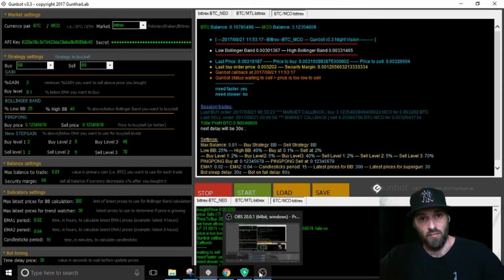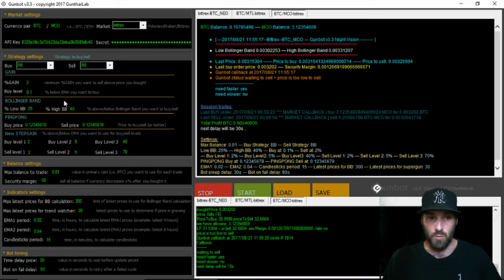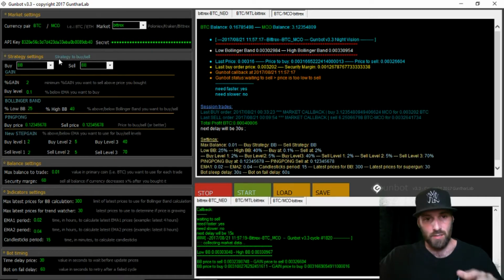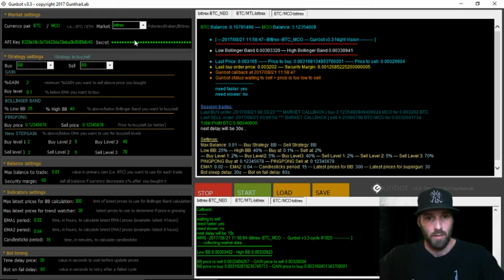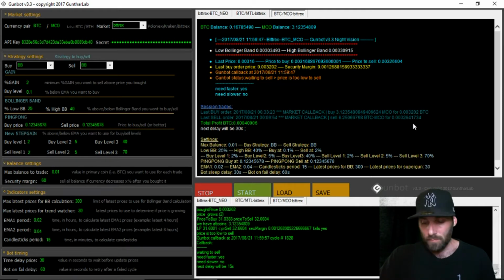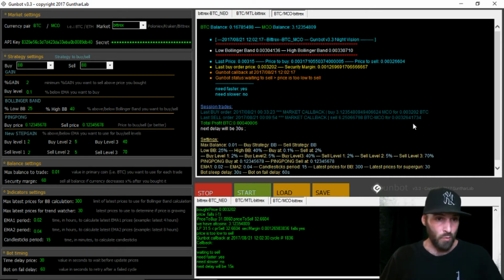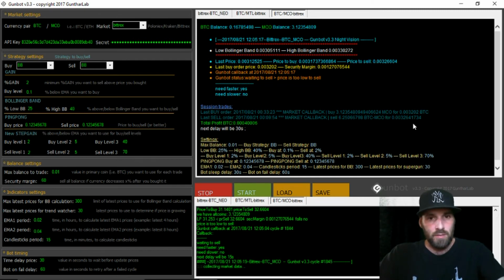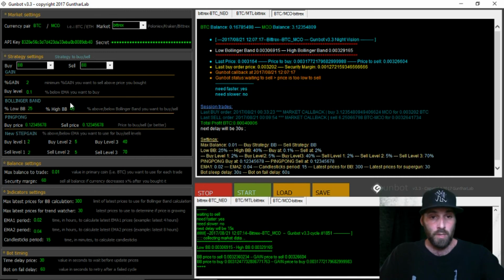Answering Some Basic Questions About Gunbot Automatic Crypto Trading Bot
In this video I will answer some general questions I have been getting from subscribers about Gunbot.  I hope this helps you and I will make an update video if you guys have any more questions.

Ethereum and ERC20 Token Address:
0x1AaAA04d105c4697ee968E82ECA61ea937EE1e83

BTC Address:
1KaviGJJbWTMv8rLsHRVzuArVUXK5piy4a

LTC Address:
LaYvzEWyRh5ueAGNL3u59zU9XQBQAwTnkZ